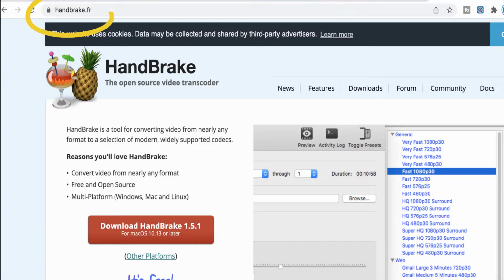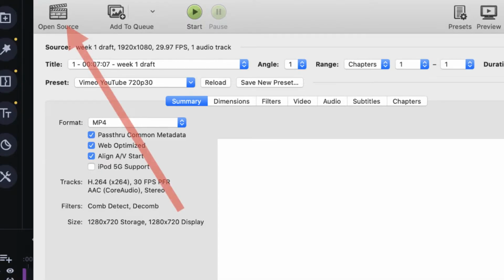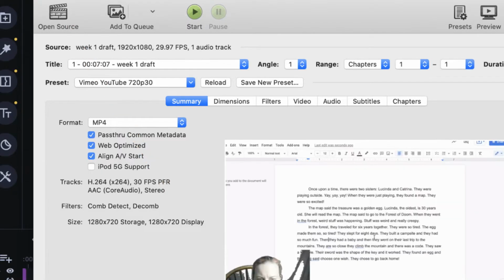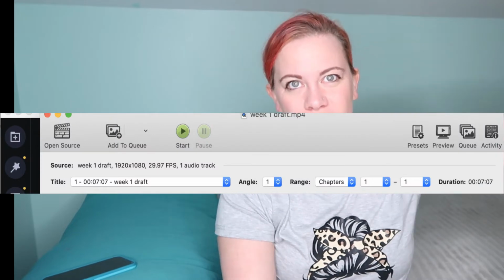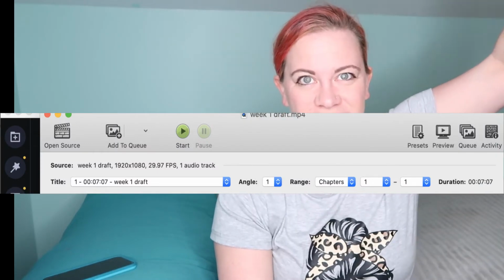How to Compress Videos (Great for Online ESL Teachers trying to apply to Outschool!)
When you go to submit your Outschool application, you will probably need to compress your videos. This tutorial shows you how to do this for free, so you can get hired at Outschool and start making money as an online teacher!

Are you an online teacher?

To help assist in your online teaching job search, these are 2 programs that I have a partnership with that offer certifications at an EXTREMELY discounted cost! (I have not yet met an online company that does not accept these):